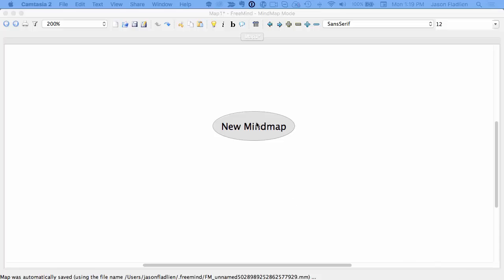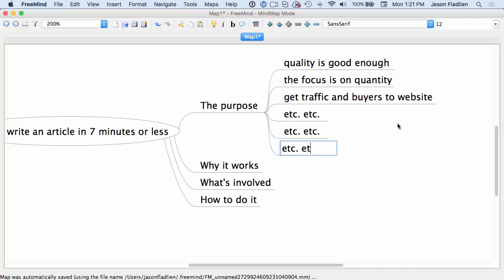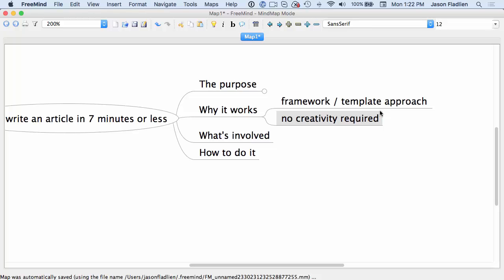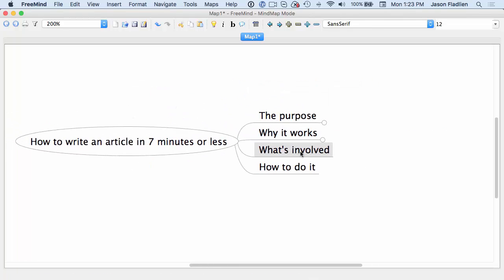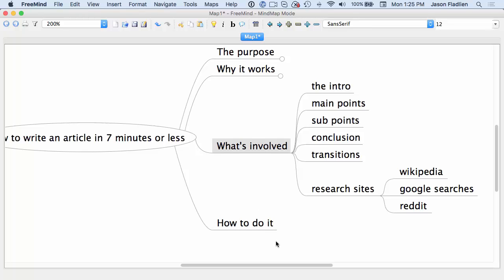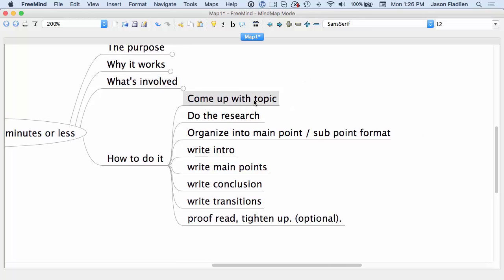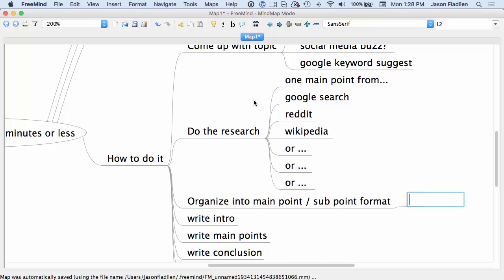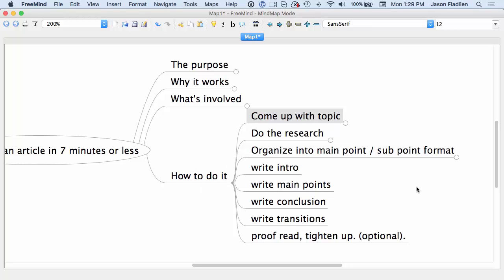Module 01 - Video 29 - Over The Shoulder Video: Creating An Outline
Now that you have all the background info… watch this video to see how an actual outline is created right in front of your eyes.

How to Create Your Product Outline with a mind-map